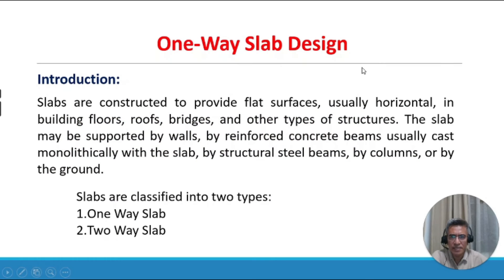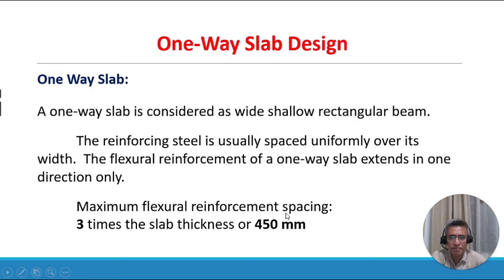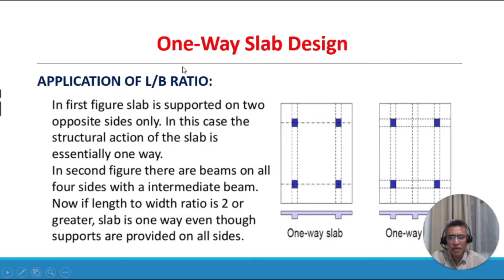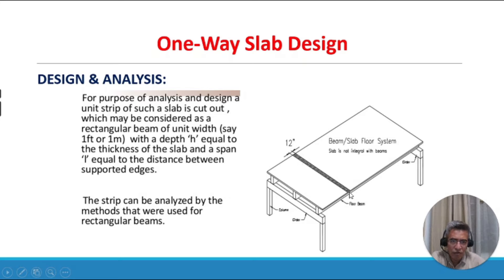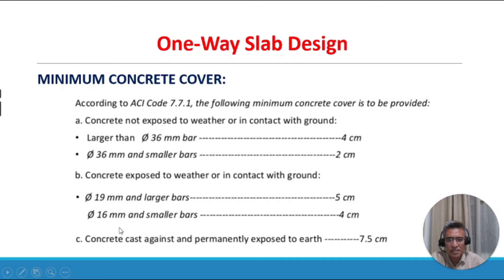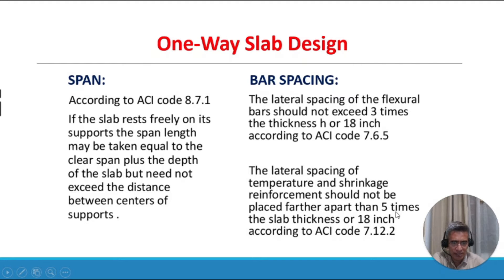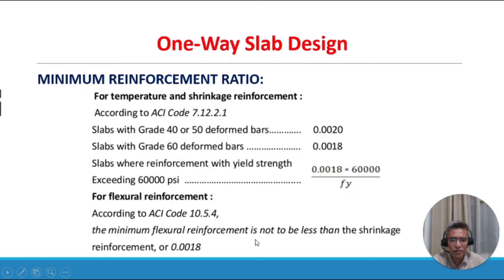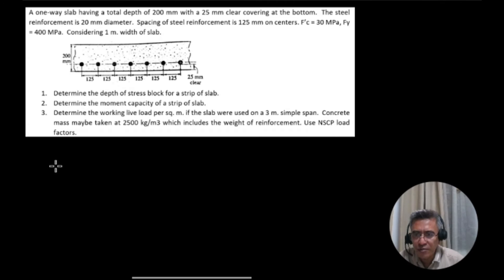Design of One- Way Slab